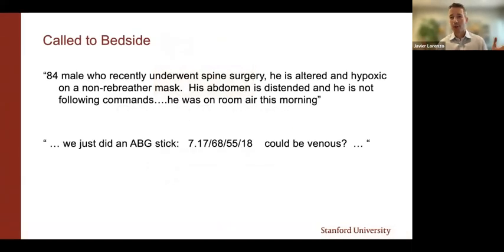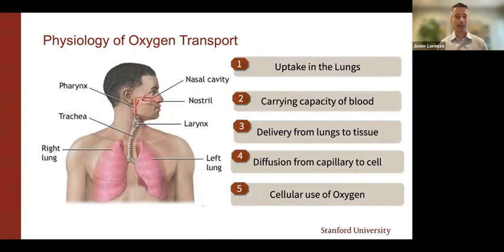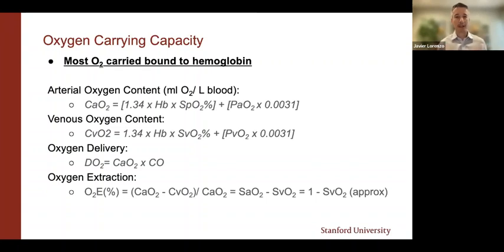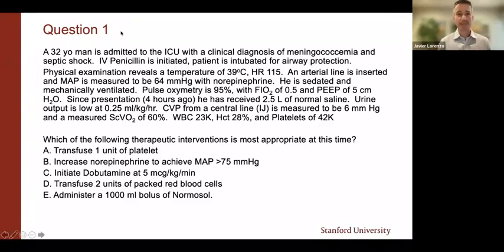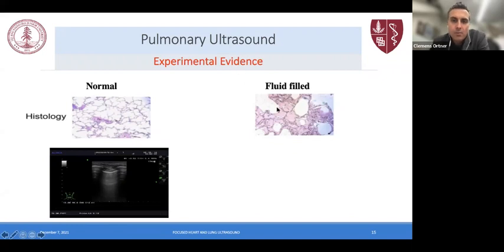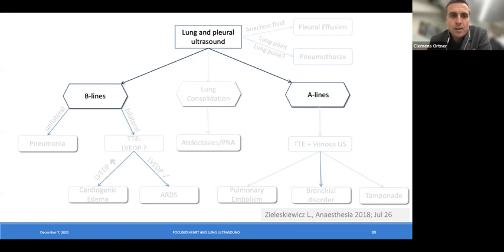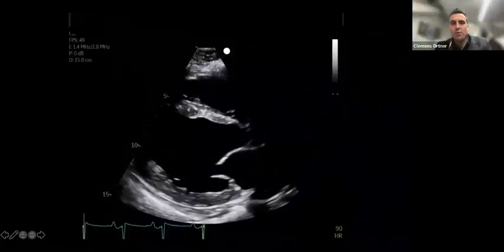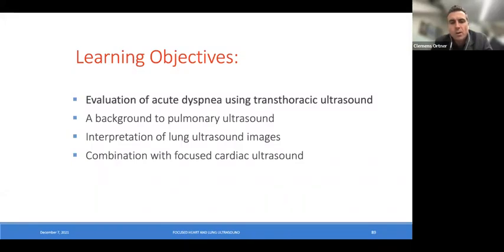Oxygen Transport Javier Lorenzo MD Focused Heart Lung Ultrasound in Acute Dyspnea Clemens Or